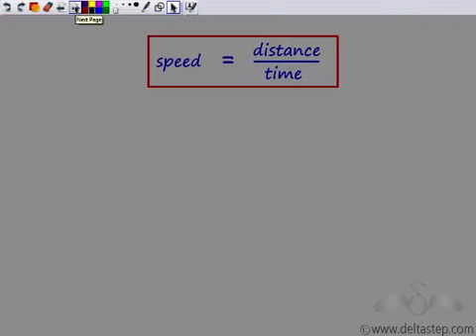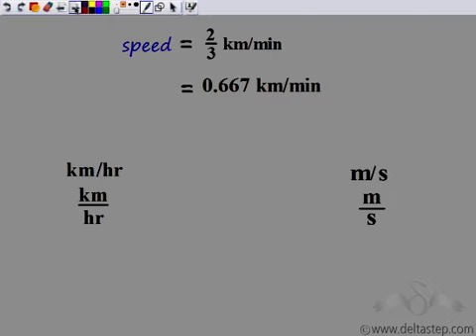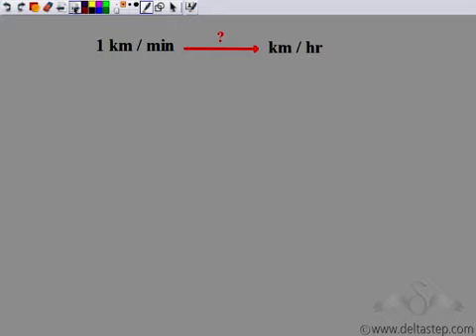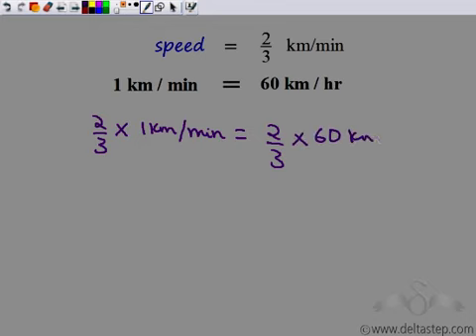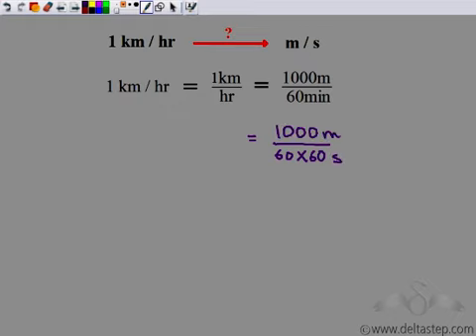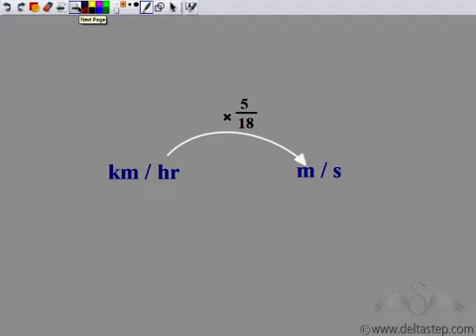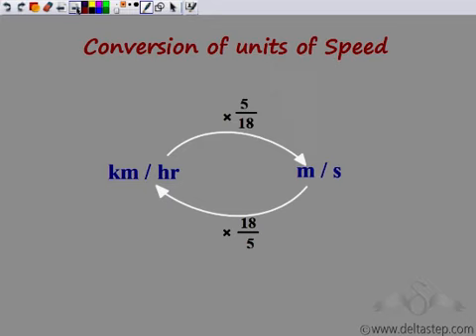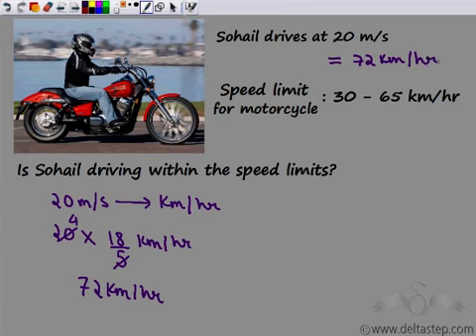Conversion of Units of Speed